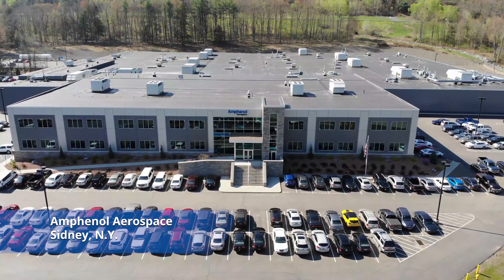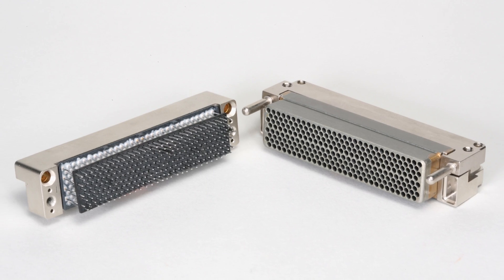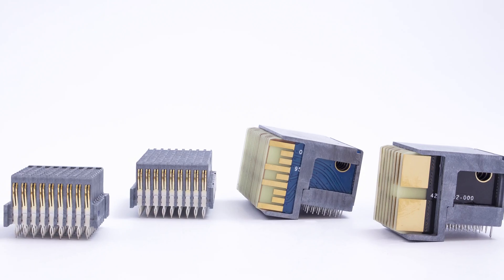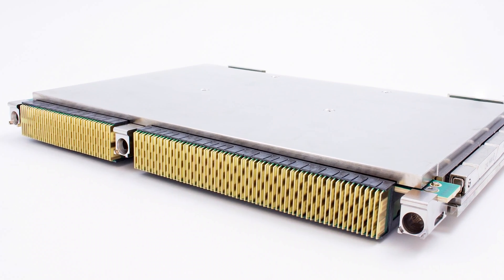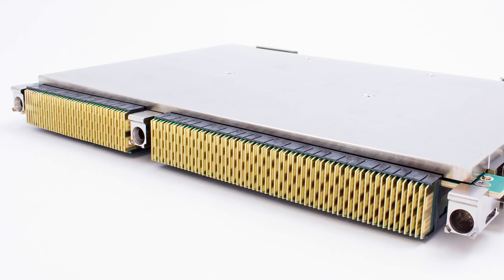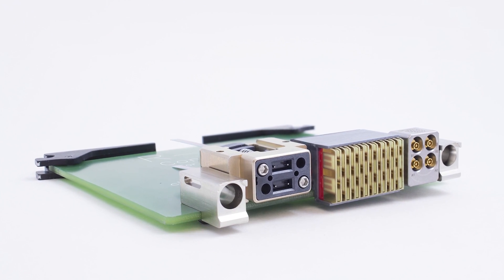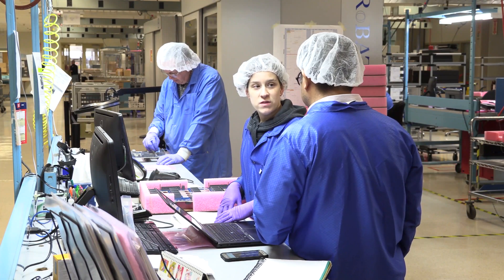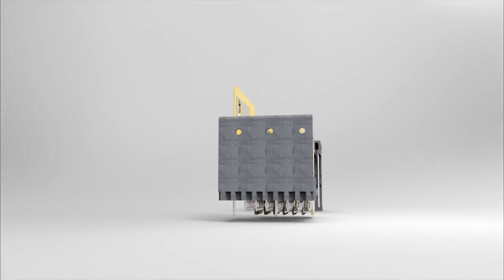R-VPX Ruggedized VITA 46 Connectors – Amphenol New Product Collaboration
Amphenol Aerospace introduces its new R-VPX connectors, designed for harsh environment, embedded system applications such as avionics, radar systems, and C4ISR. This collaborative new product development combines Amphenol Aerospace's legacy of ruggedized board level products with Amphenol TCS's high-speed COTS technology and manufacturing expertise.